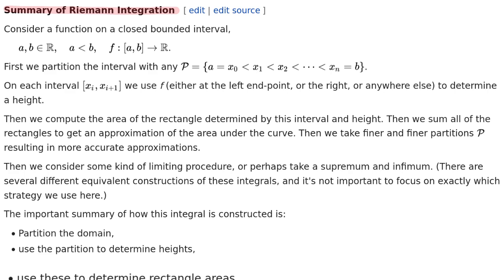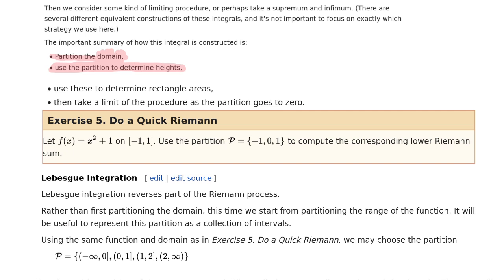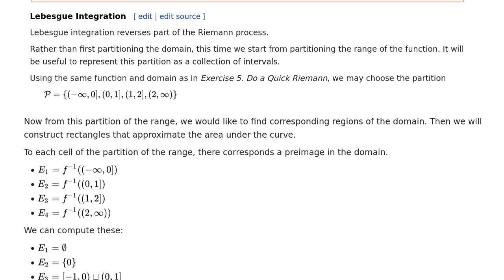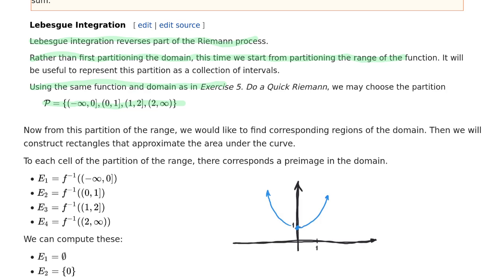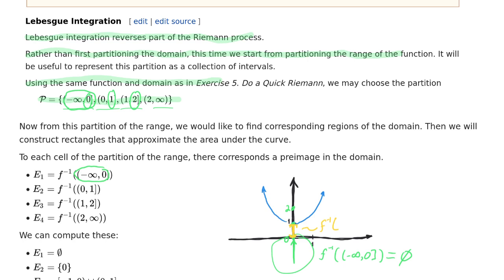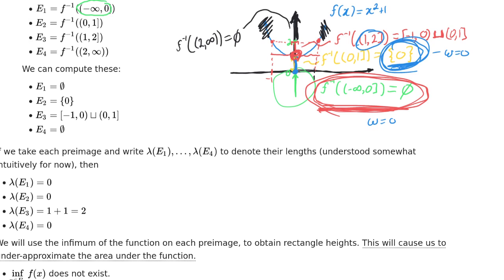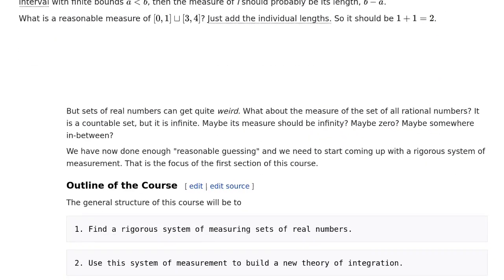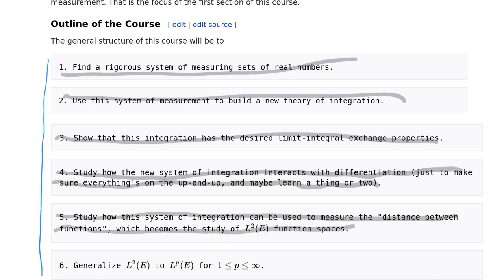Measure Theoretic Probability - 0004 - Lebesgue Integration and the Need for Measure